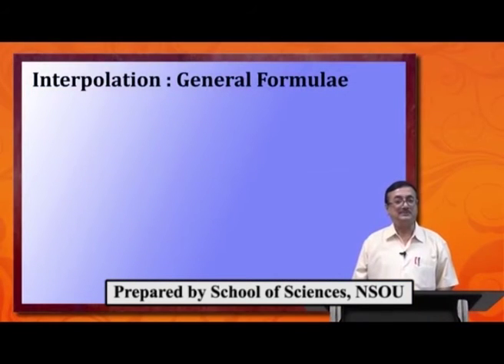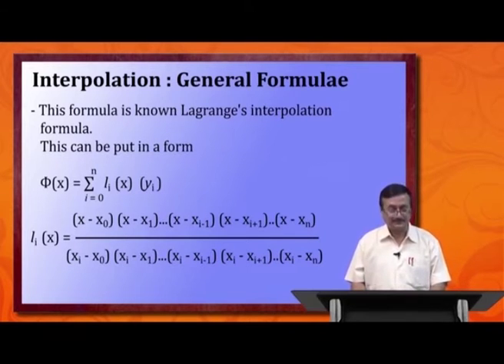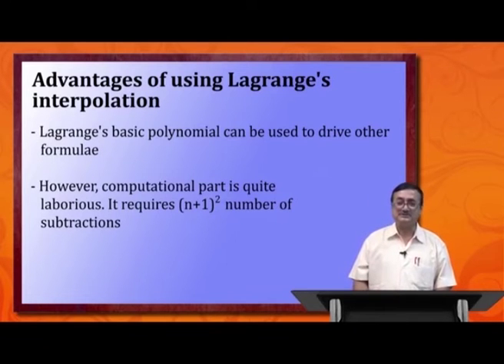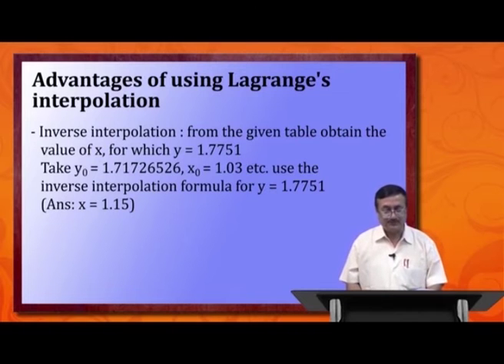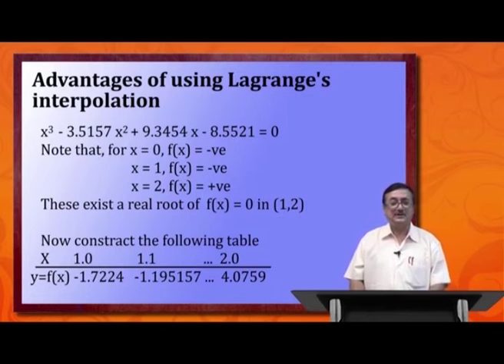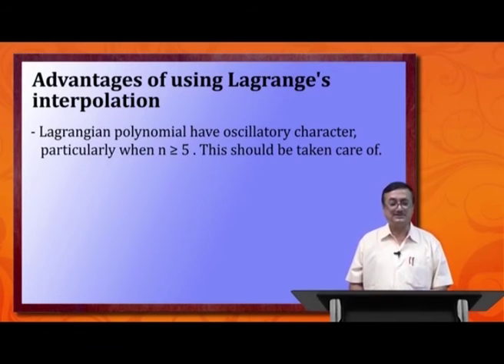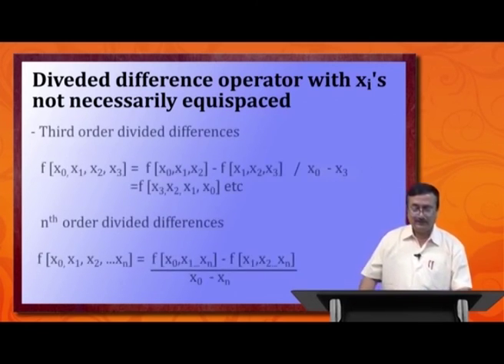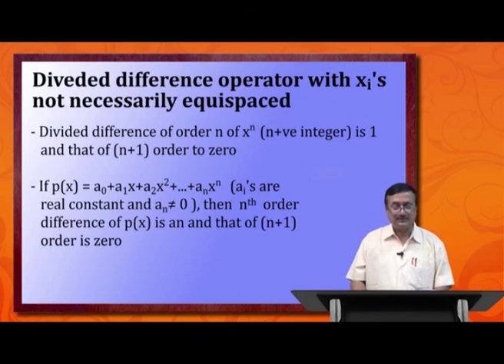Spline Polynomial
Sub: Mathematics
Course Name: Numerical Analysis